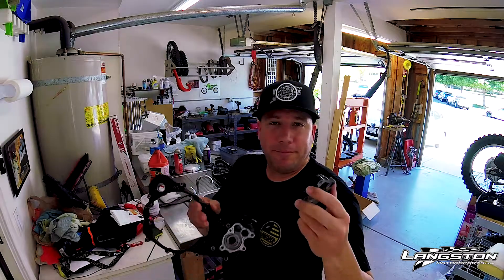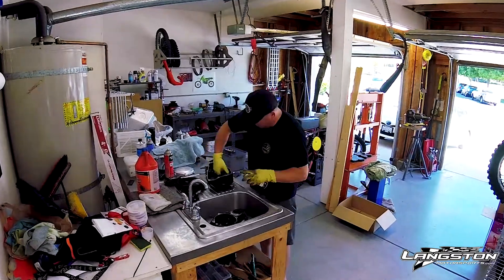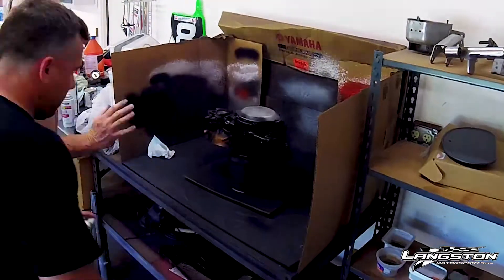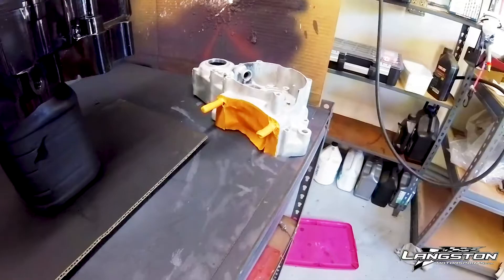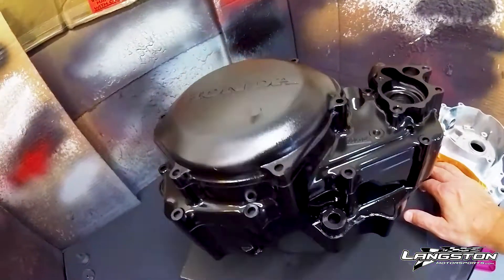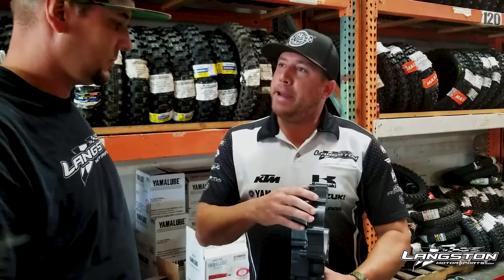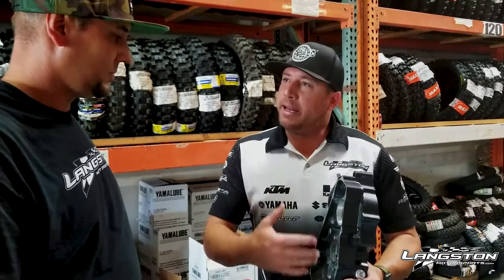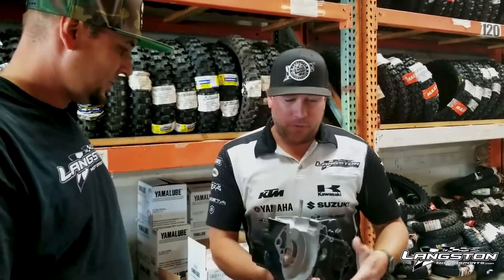CR500 Paint Striping and Case Engine Rebuild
On this episode, Grant Langston takes some homework with him.  Stripping the old paint from the engine cases of the CR500 to prepare it for painting, surfacing and rebuilding.  Come join us while we go through restoring these two iconic bikes to it's former glory.  You get the chance to vote for the best bike on our Collector Bike Show here at Langston Motorsports on Oct. 20, 2018.  Don't miss it!